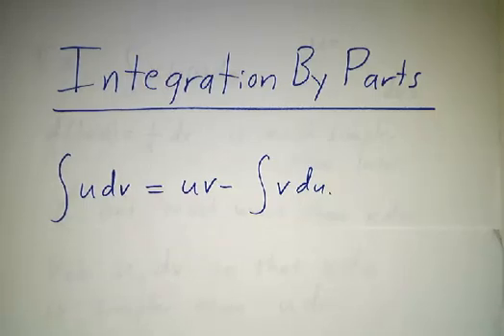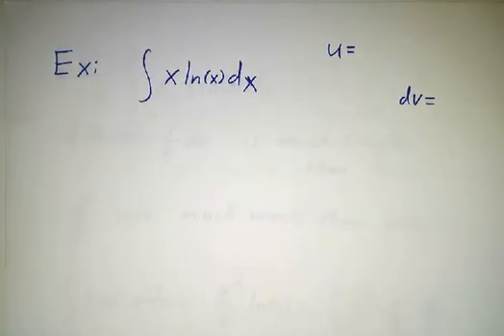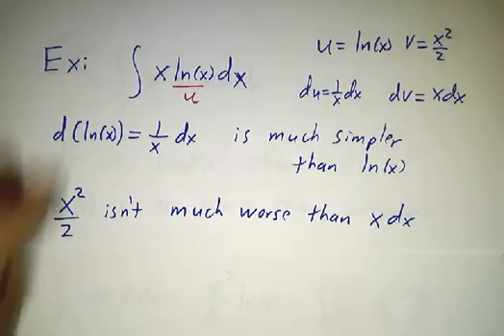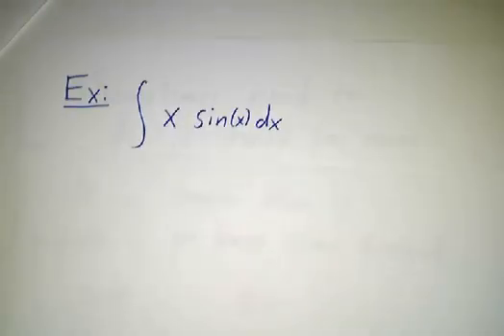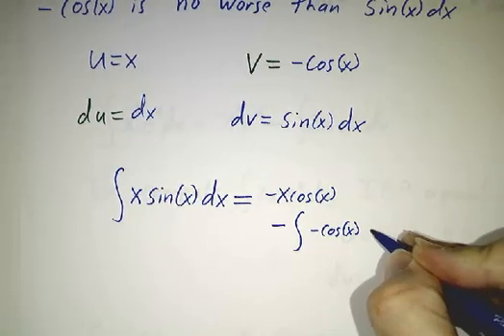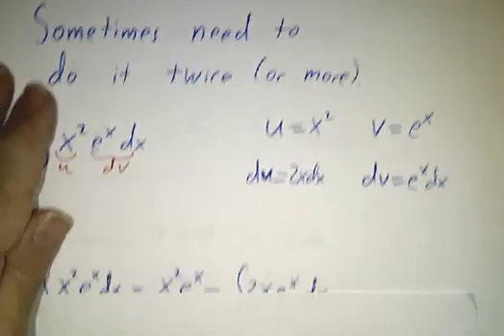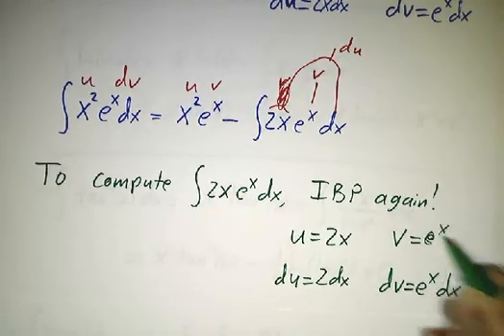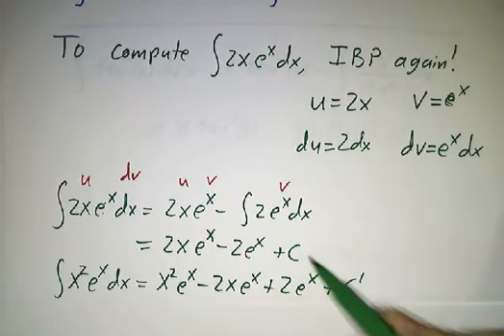Integration by parts 1: The basics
We go over several examples to show how integration by parts works in practice. By picking u and v right, we can make the integral of v du simpler than the integral of u dv.